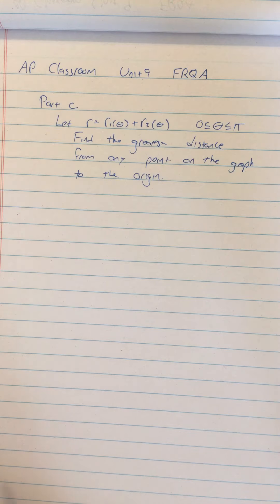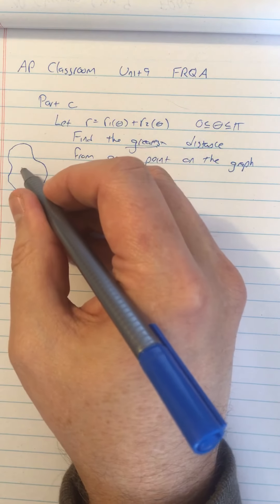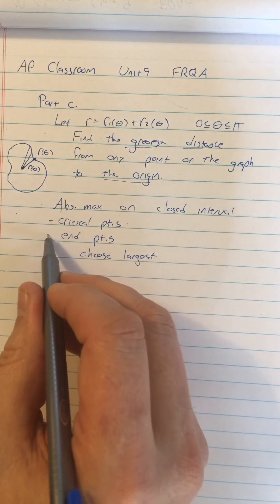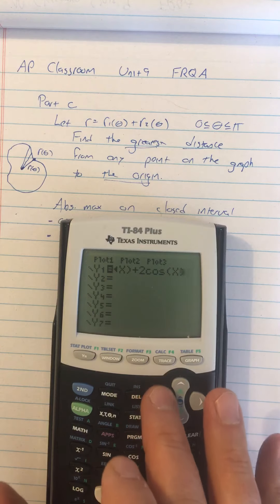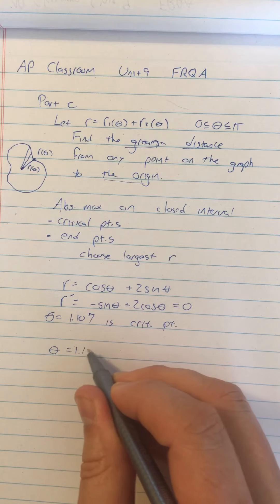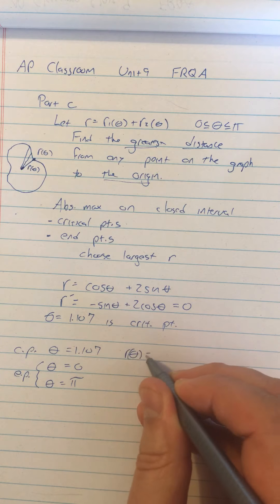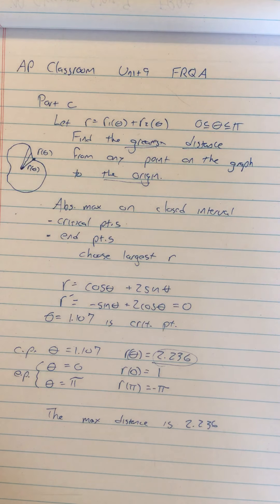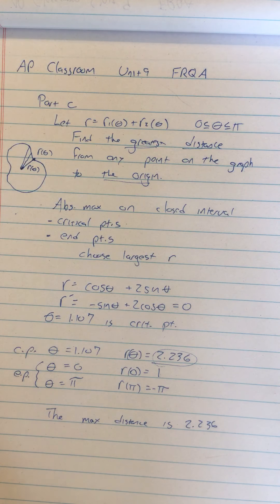AP Class U9 FRQ A part c